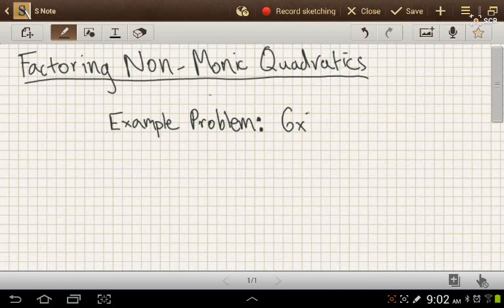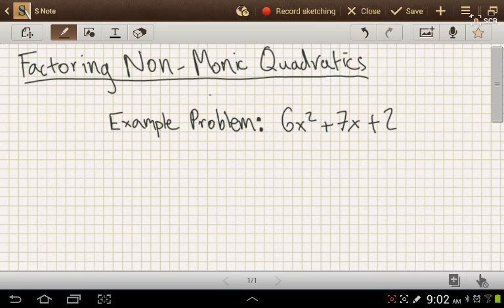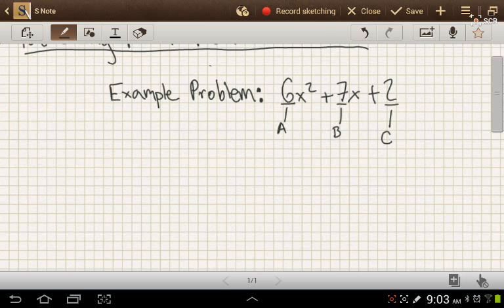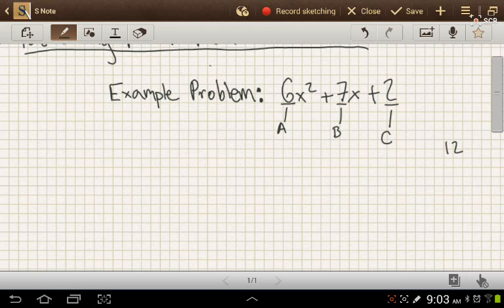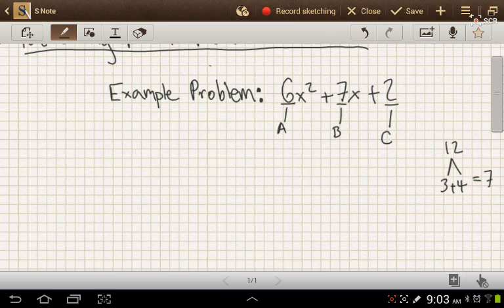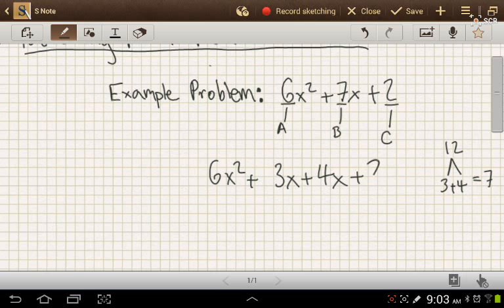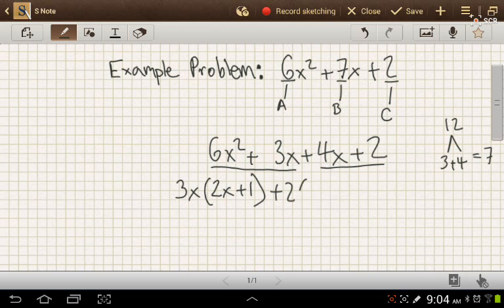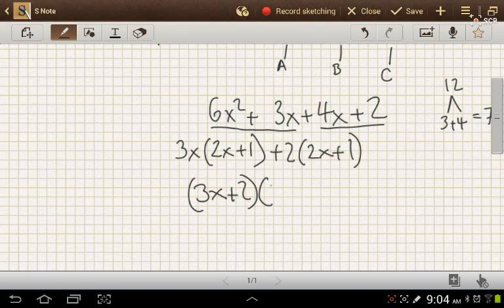The Easiest Way to Factorize Non-Monic Quadratics